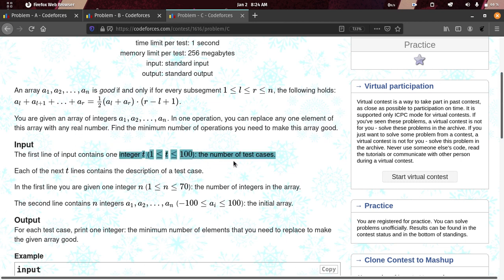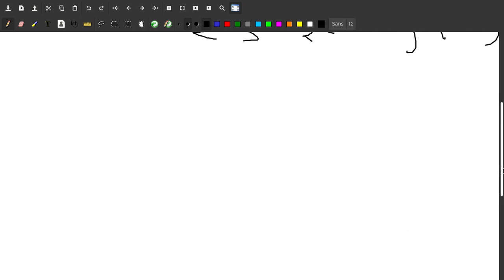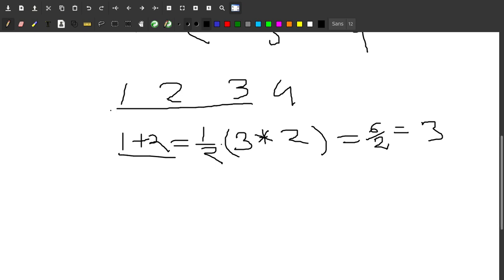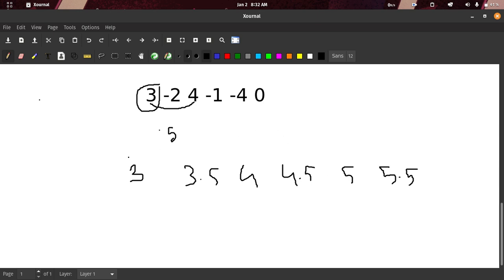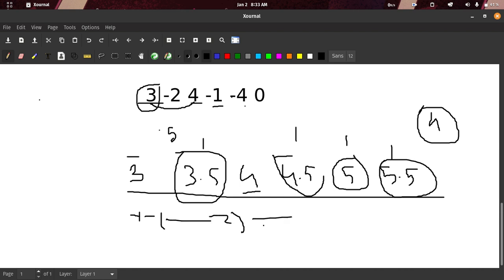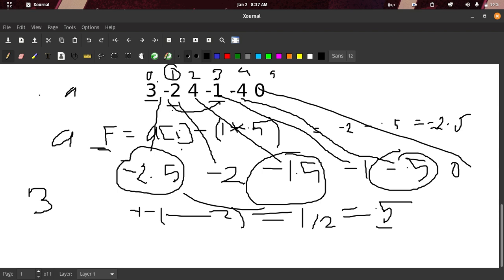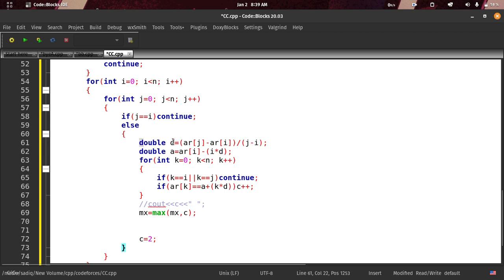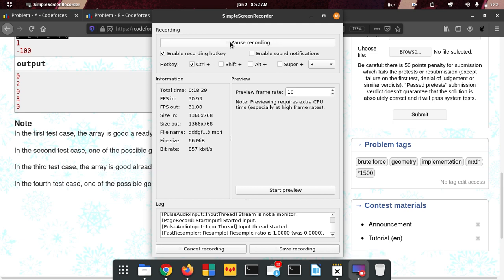C. Representative Edges solution | Good Bye 2021: 2022 is NEAR | Codeforces Solution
In This Video we will solve and discuss codeforces problem "C. Representative Edges" in bangla in c++

wrong submission.